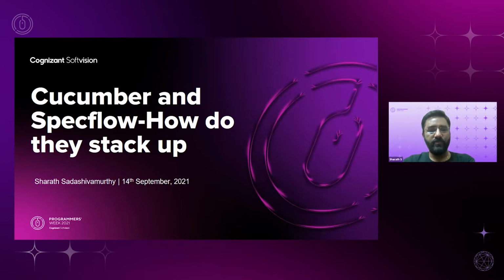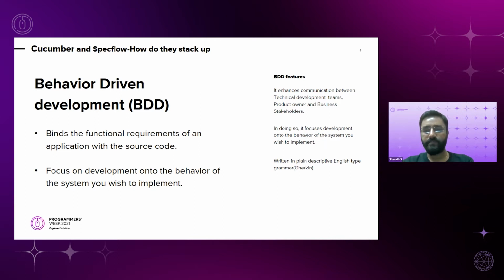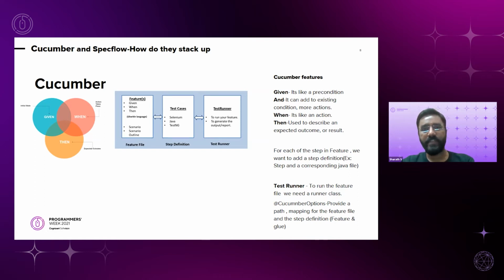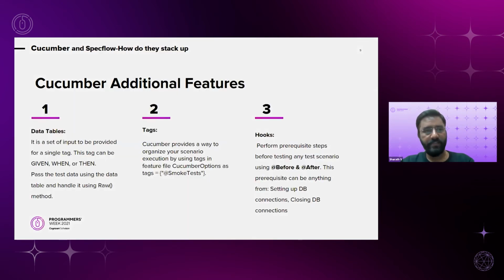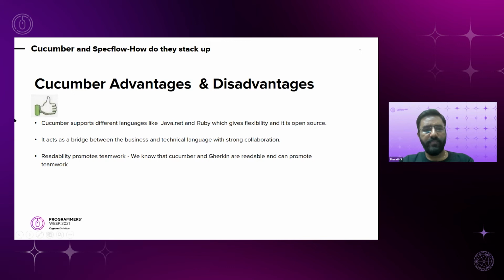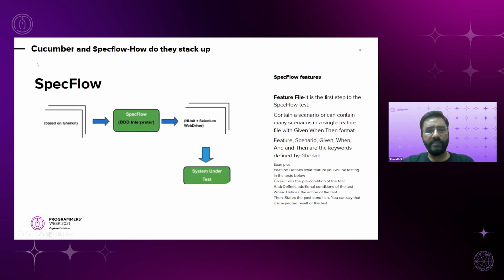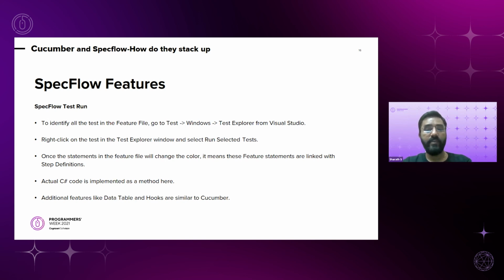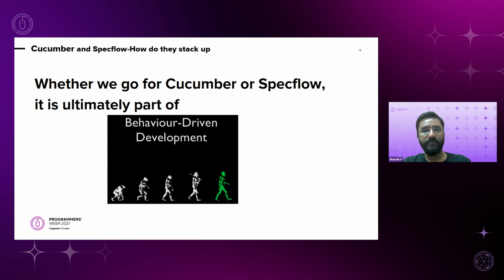Cucumber and Specflow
How they stack up.

This session was presented by Sharath S. (Test Lead @ Cognizant Softvision) at Cognizant Softvision's 7th annual Programmers’ Week - a six-day event for developers and software engineers from around the world. The 2021 event featured 130+ external tech talks, keynotes, and discussions, focusing on professional development, training, industry knowledge and various trending technologies. Programmers' Week 2021 provided attendees with invaluable knowledge and ideas for future innovation.